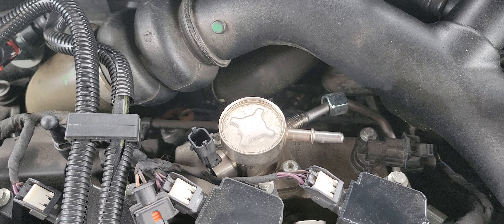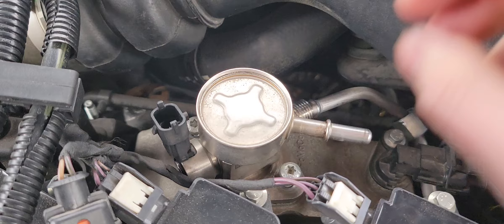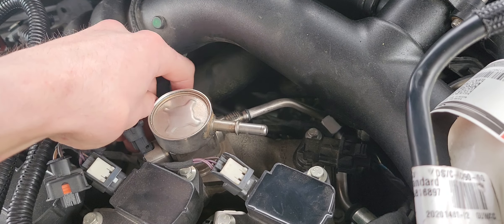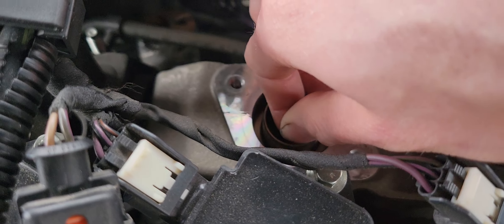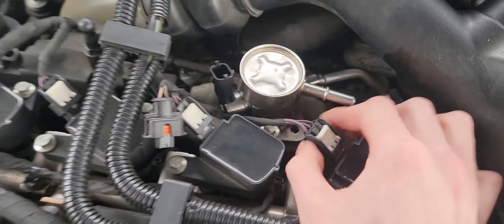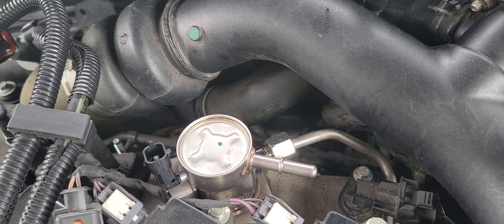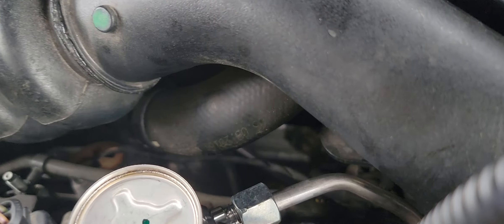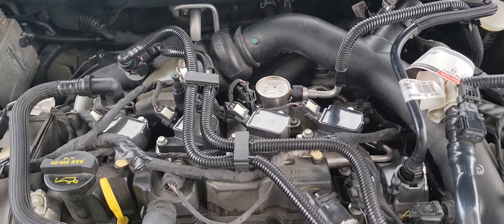how to replace the high pressure fuel pump on a 2017 ford fusion